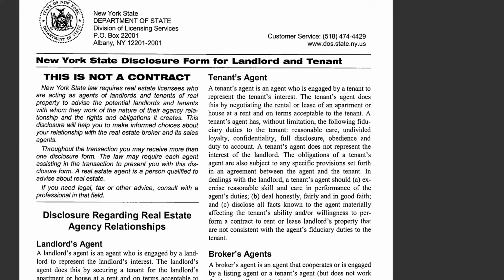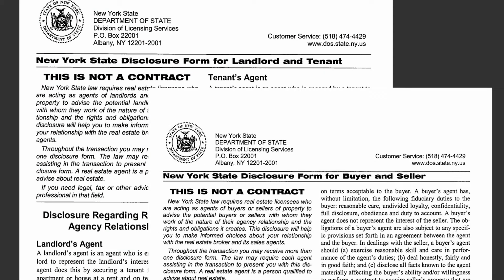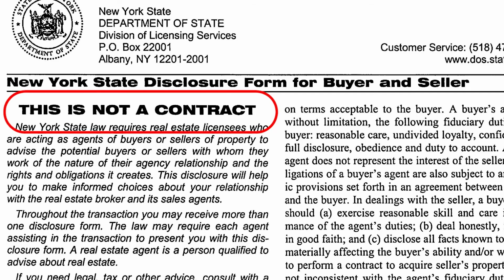REBNY How To: Agency Disclosure & Client Representation Episode 1 with Neil Garfinkel & Eileen Kim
In this, the first video of the REBNY Summer How To Series on Agency Disclosure you will find an introduction to the real estate Law of Agency and how it pertains to New York State residential real estate brokers.  Over the course of this series, in 11 parts, our experts REBNY Broker Counsel, Neil Garfinkel and Eileen Kim of Douglas Elliman real estate take us through the ins and outs of the Agency Disclosure forms and how they can protect you and your clients.